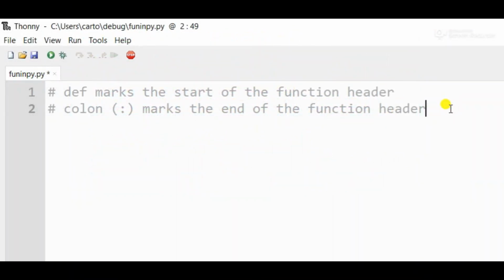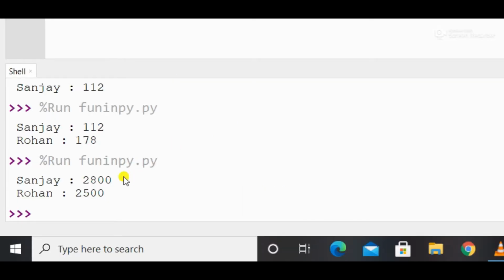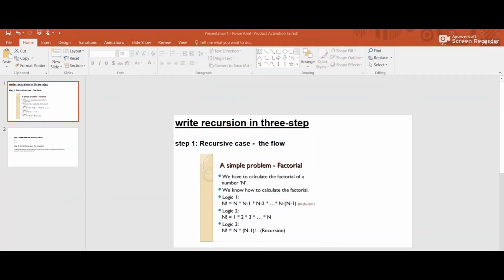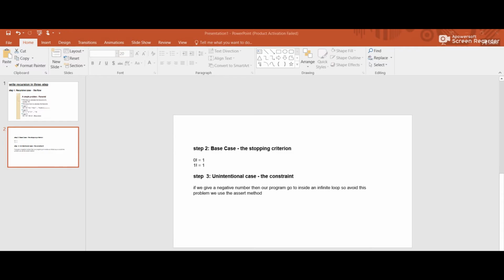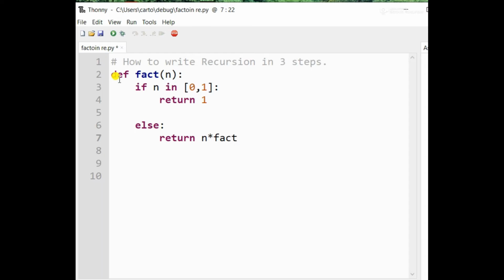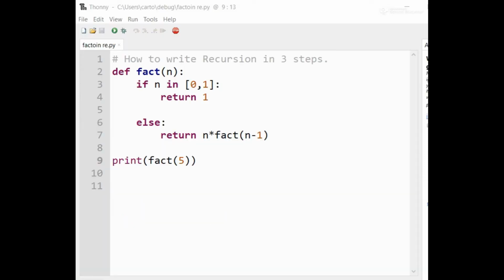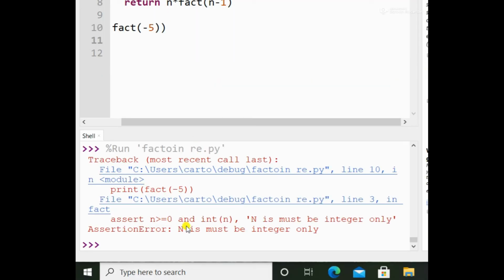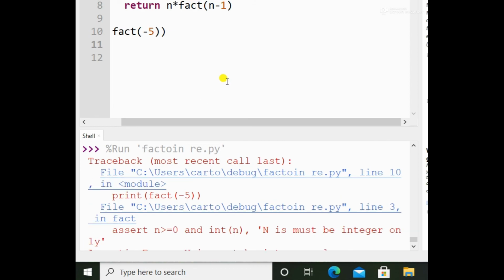#17 | Function and Recursion in Python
In Python, a function is a group of related statements that performs a specific task.
Functions help break our program into smaller and modular chunks. As our program grows larger and larger, functions make it more organized and manageable.
Furthermore, it avoids repetition and makes the code reusable.

Recursion is the process of defining something in terms of itself.
A physical world example would be to place two parallel mirrors facing each other. Any object in between them would be reflected recursively.
                                                                                                                                          -Programriz
Hi,
This is Team Delta. If this was helpful  for you, please give your valuable feedback in comment section. Your feedback helps our team to evaluate our work and improve our content.

For any query or to discuss anything -